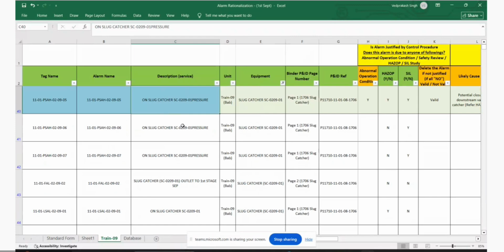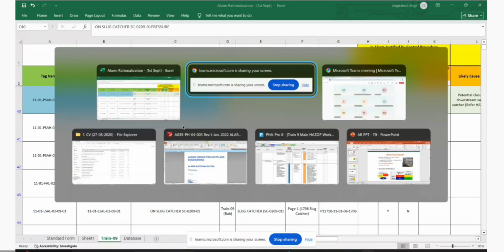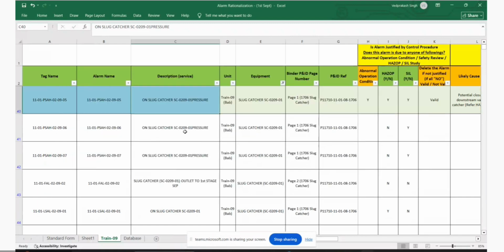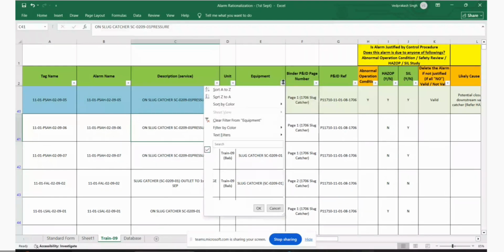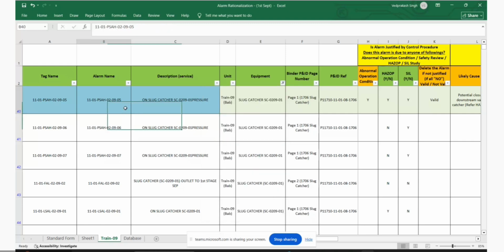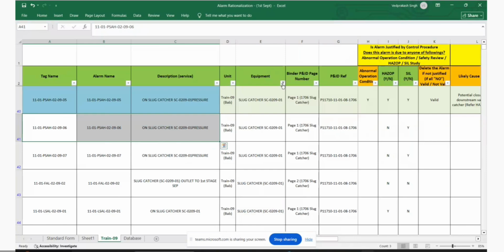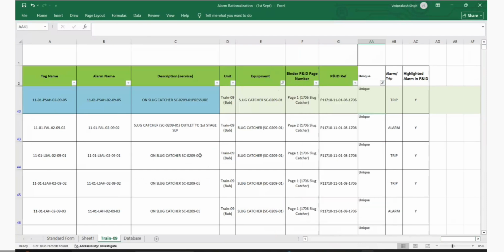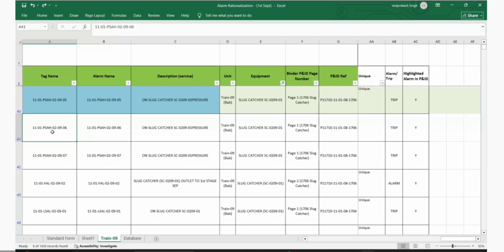Alarm Rationalisation l Alarm Rationalisation Workshop| Worksheet | Part 21 | IITC